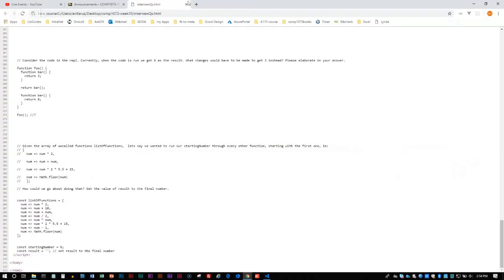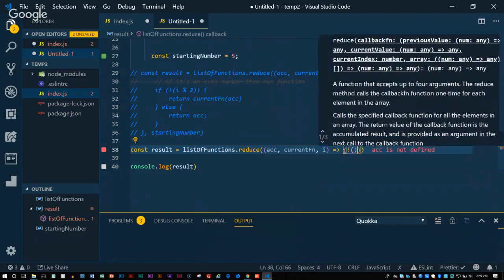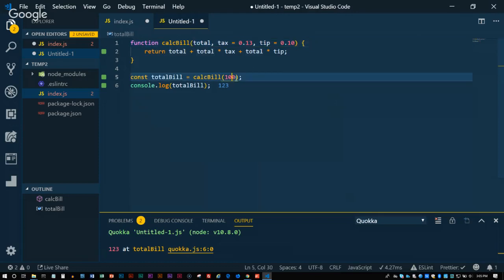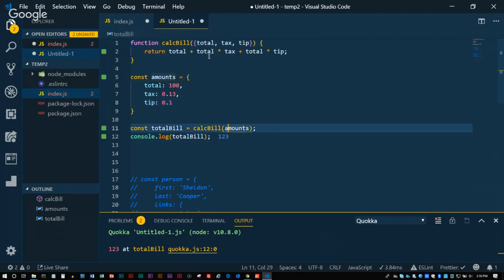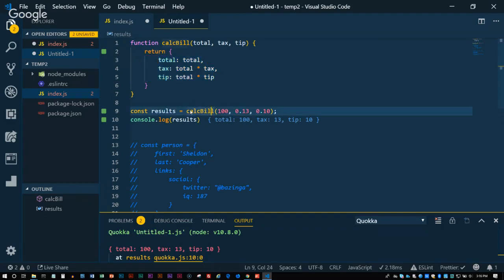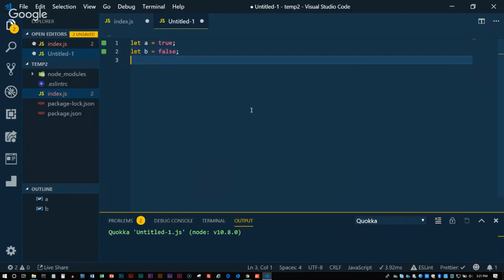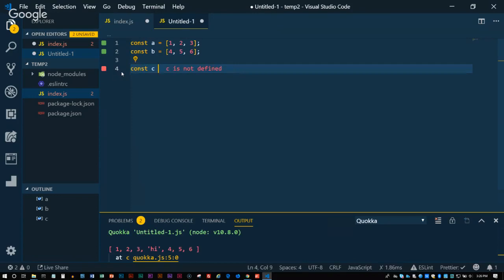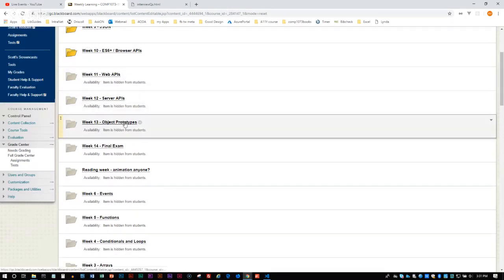week10 pt2 - default params, destructuring objects/arrays